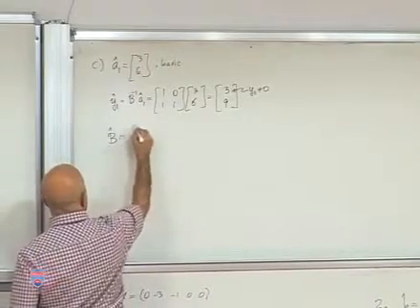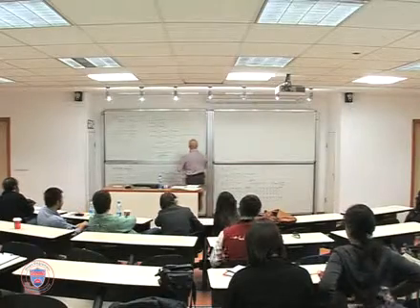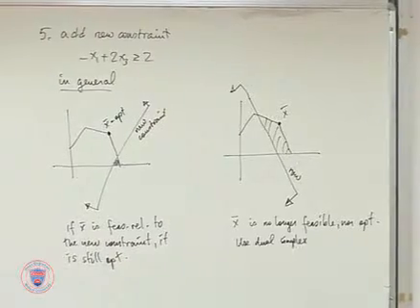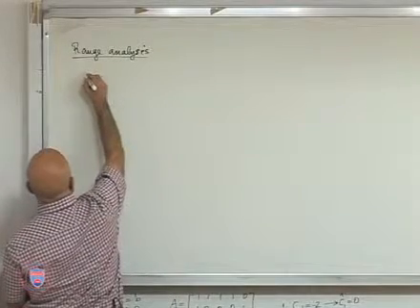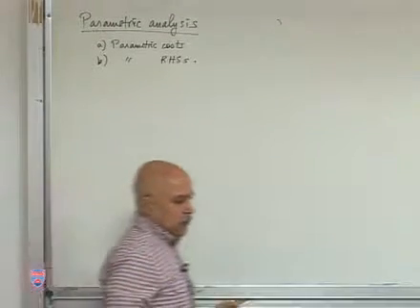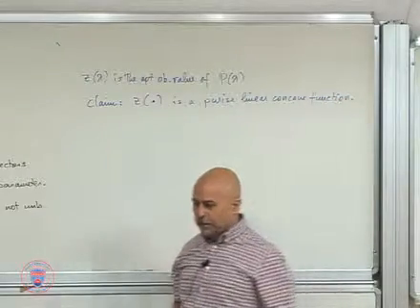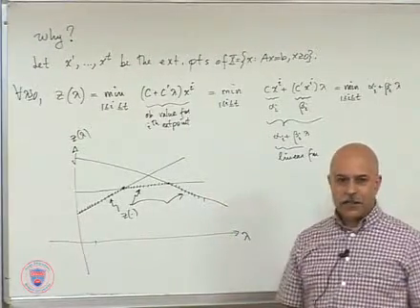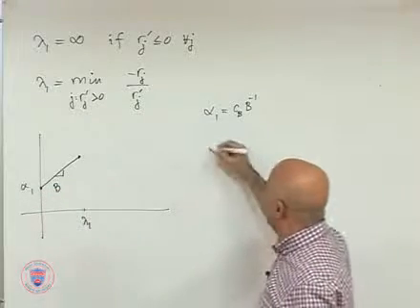IE513-2011 Linear Programming Lecture 34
Range analysis and parametric costs